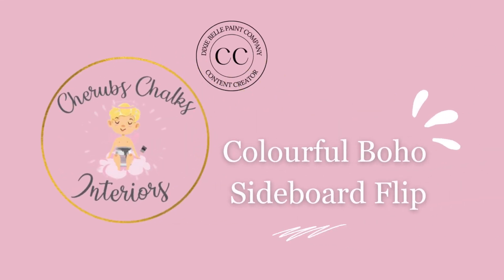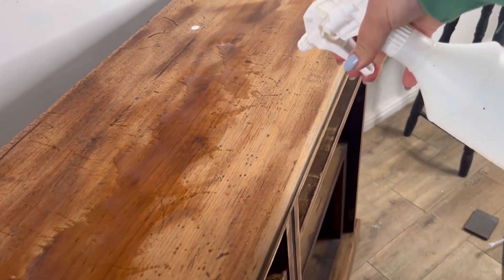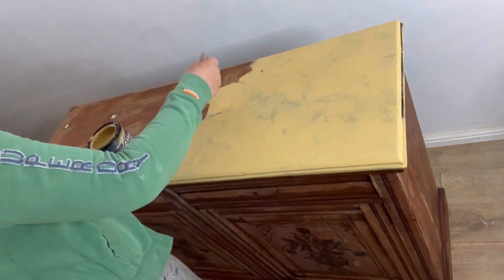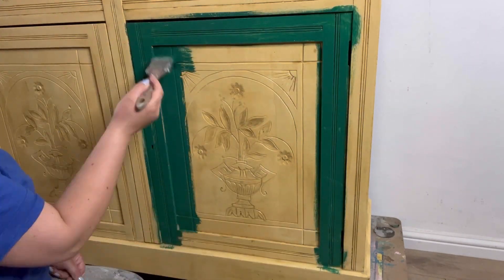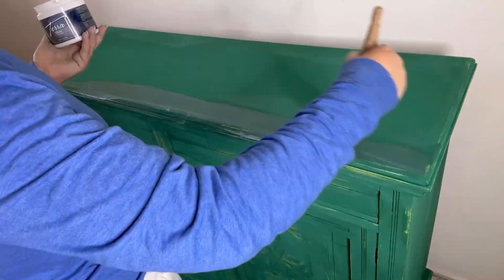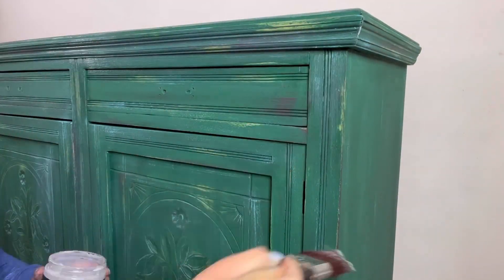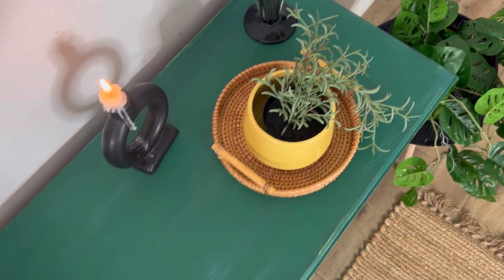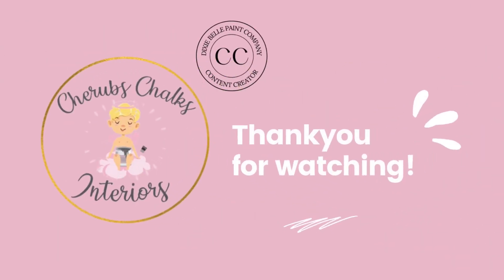Create A Customizable Sideboard With This Tutorial!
In this video, Laura from Cherubs Chalks Interiors is going to show us how she goes about customizing a sideboard from nothing to everything! Watch as she does this look with Terra Clay Paint!